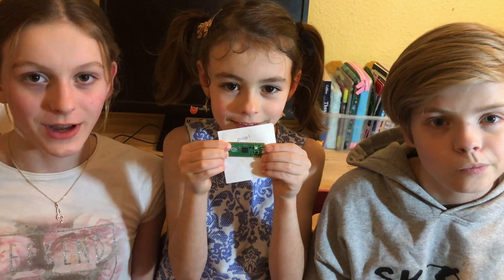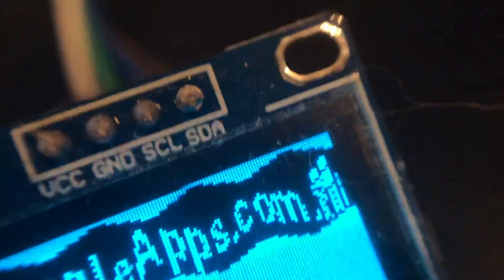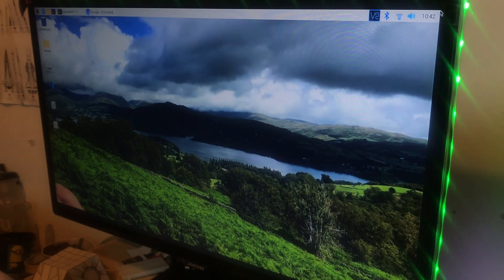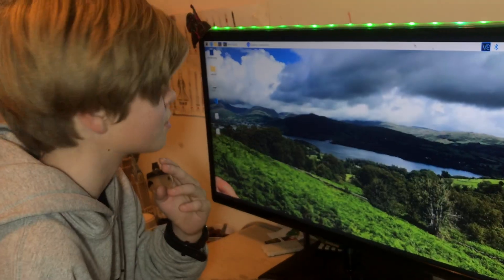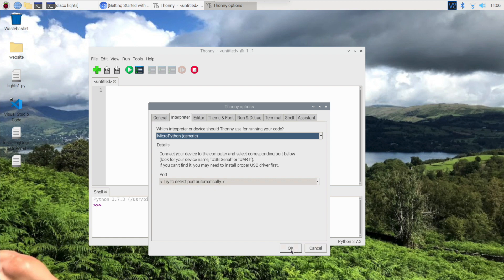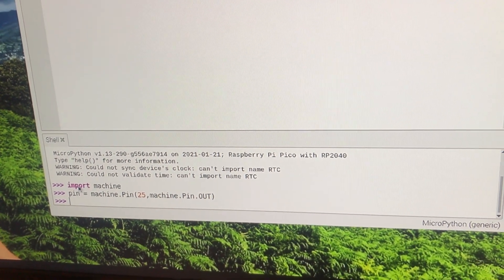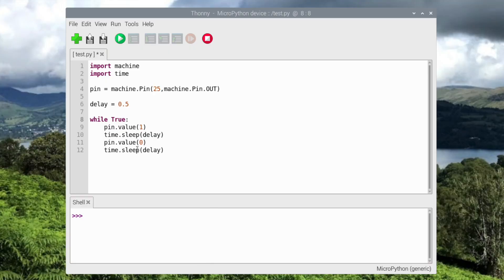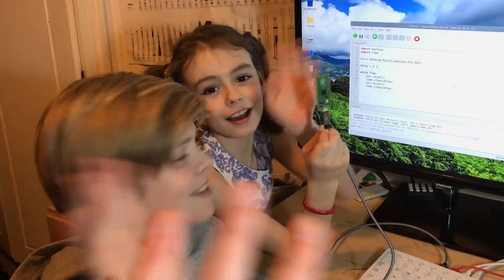The New Raspberry Pi Pico - What is it ? First Look & Demo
We got our hands on the Raspberry Pi Pico the day it came out. In this video we take a look at its features and have a quick demo. Future videos we will show how to add header pins, coding in micropython, circuitpython and C++ . Come back and see our latest projects using the Raspberry Pi Pico.

Most of the equipment used in our videos can be found on Amazon - UK